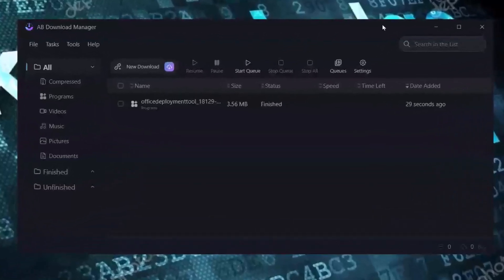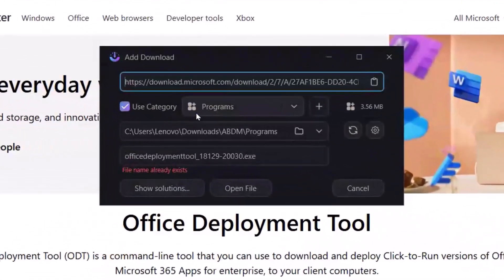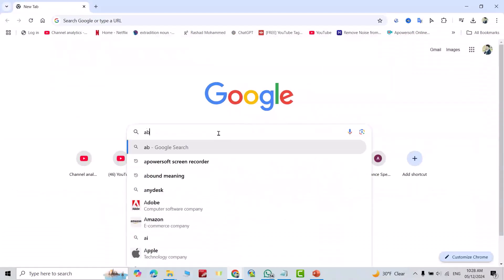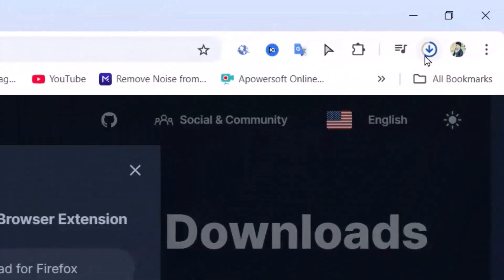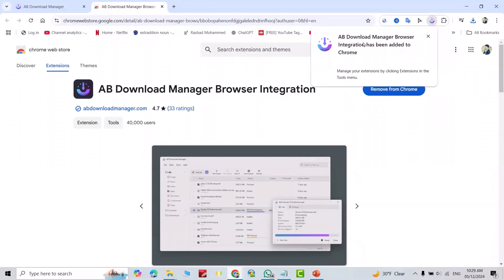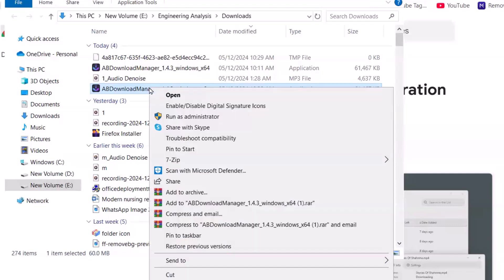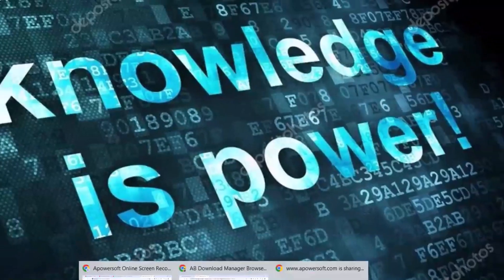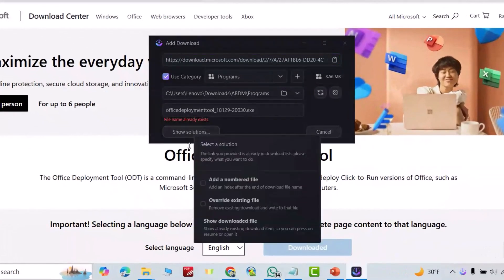Free And Active | Download and Install Better Than IDM Internet Download Manager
**Download and Install Better Than IDM Internet Download Manager – Faster, Smarter Downloading!**

Looking for a download manager that's better than IDM (Internet Download Manager)? In this video, we’ll introduce you to a powerful alternative that offers faster speeds, better functionality, and a more user-friendly experience—all for free!

Say goodbye to slow downloads and limited features. Our step-by-step guide will show you exactly how to **download** and **install** a **download manager better than IDM**, with easy-to-follow instructions to get you started in no time. Whether you're downloading large files, videos, or software, this new tool enhances your download speeds, supports multiple connections, and ensures a smooth, uninterrupted experience.

We’ll cover everything from **installation** to advanced settings, highlighting the key benefits that make this **download manager superior** to **IDM**. Plus, you’ll discover why it’s a great choice for both casual users and power users who need more from their download manager.

Get ready to enjoy faster downloads, smarter features, and enhanced performance—all for free! If you’ve been searching for an IDM alternative, this video is a must-watch.